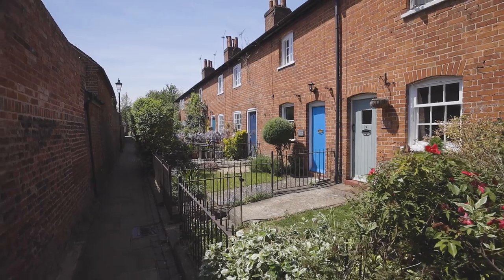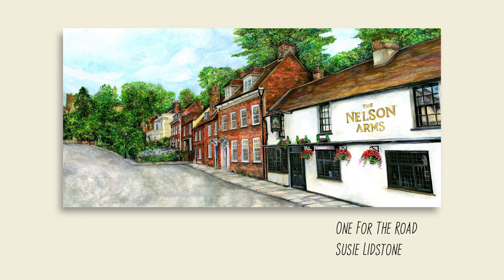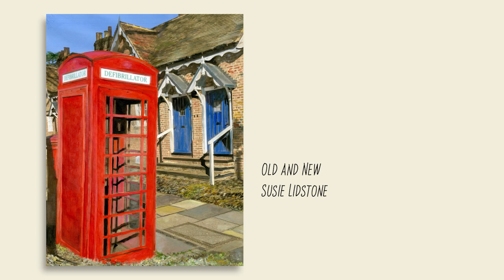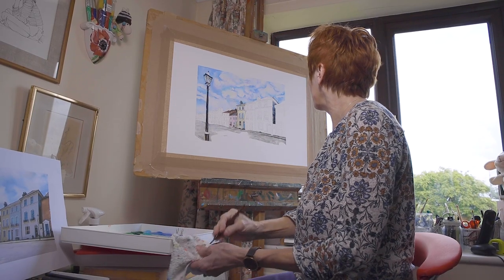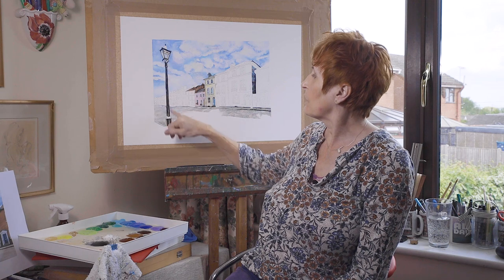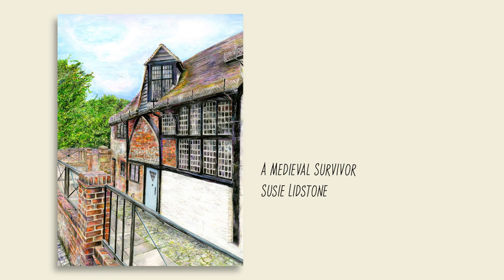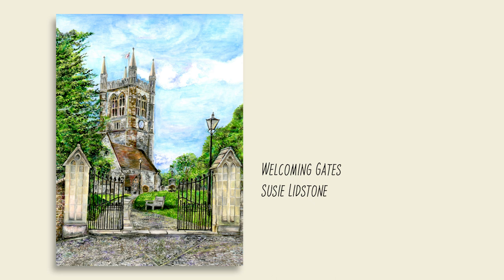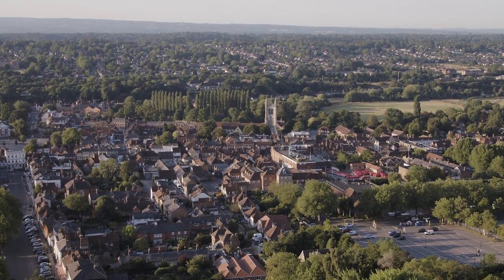Susie Lidstone | A Love of Farnham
Walking through the hidden lanes and alleyways that have inspired her upcoming exhibition at the New Ashgate Gallery, noted local artist Susie Lidstone tells of her love for Farnham, and also her working methods.

Susie's Exhibition at the New Ashgate Gallery runs  17th June - 29th July 2023

Credits:
Filmed & Edited by Seamus Flanagan
Aerial Media by Allan Arthurs